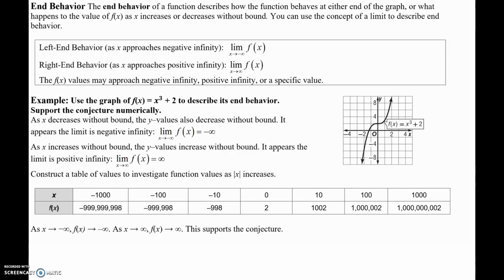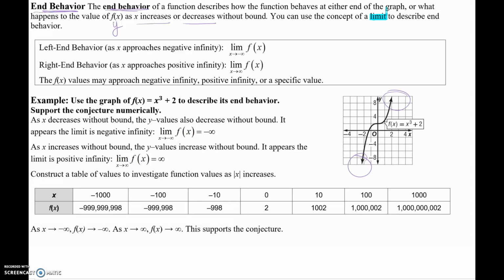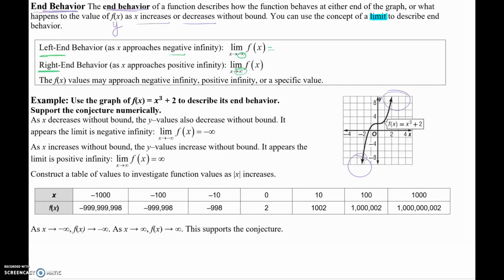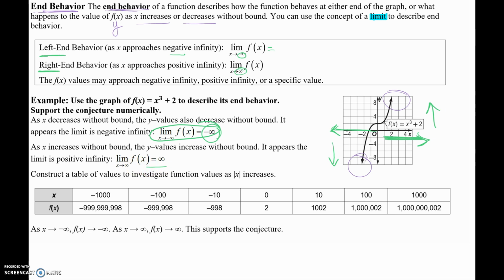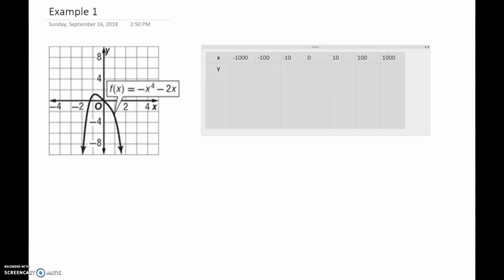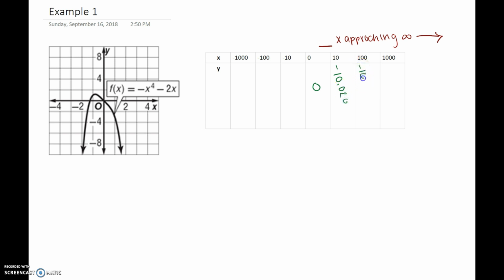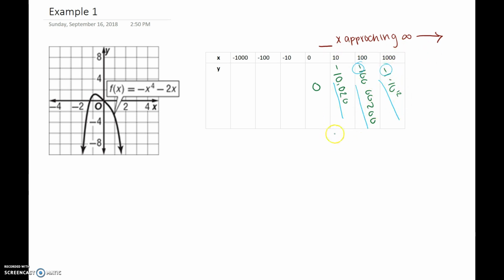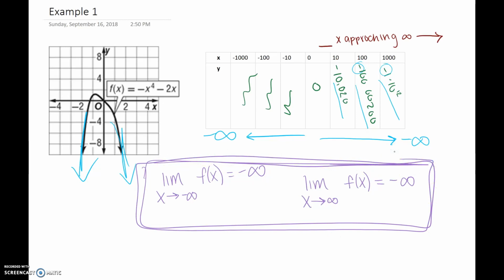Precalc: Revieing 1-3 Day 1 Classwork